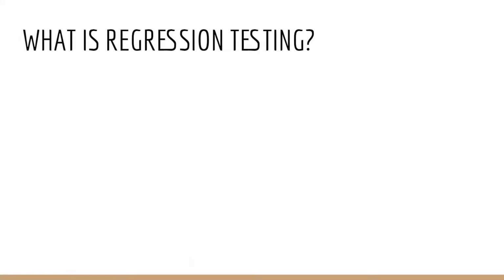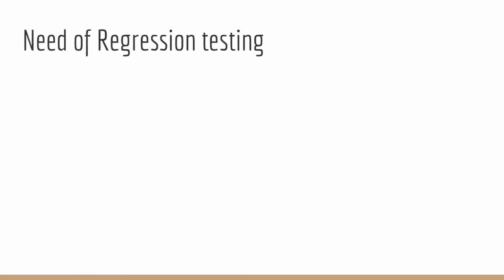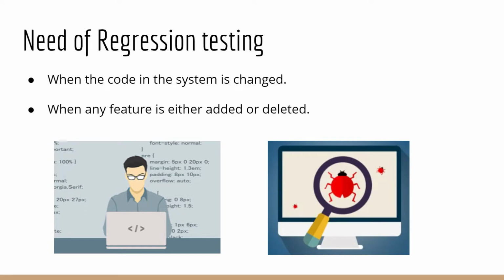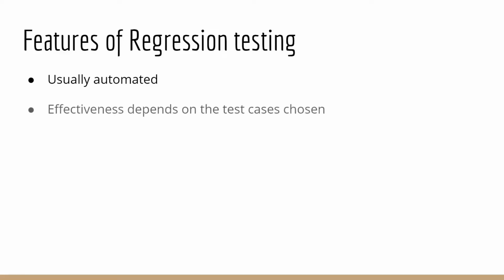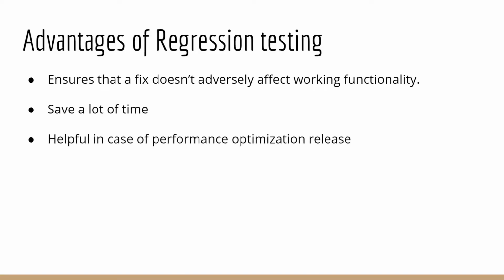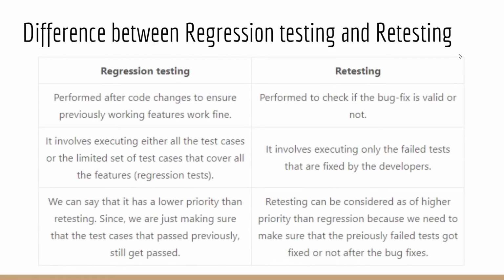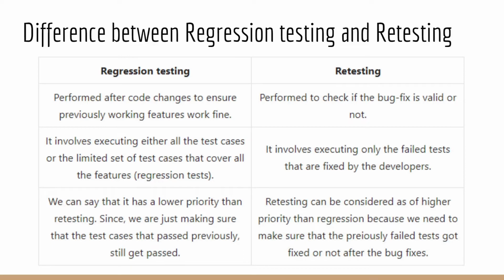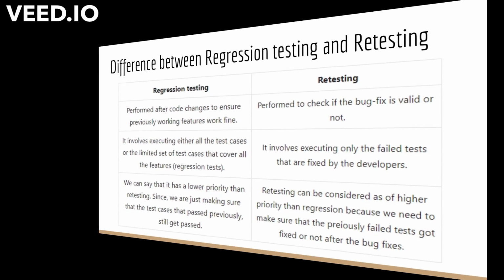What is Regression Testing? How is it different from retesting?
In this video, we are going to learn about Regression testing with the help of an example. We will study its definition, features, advantages, and see how is it different from retesting.